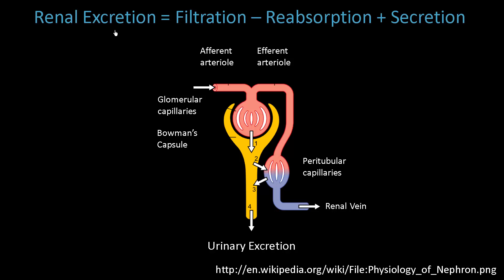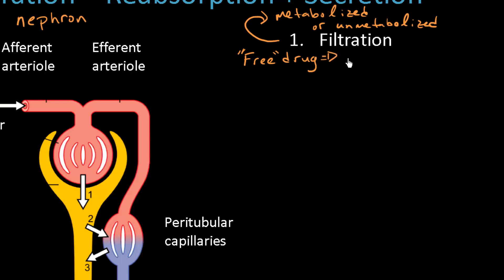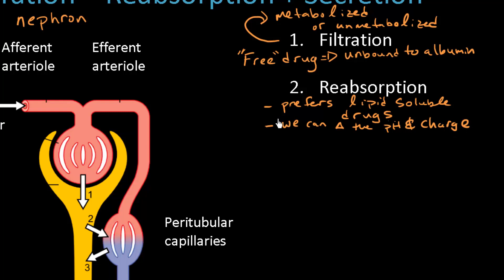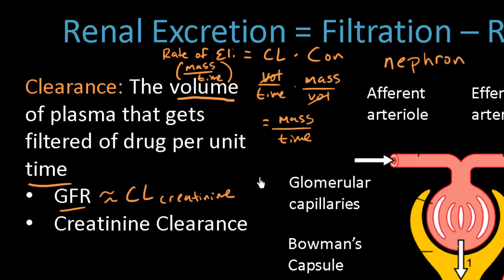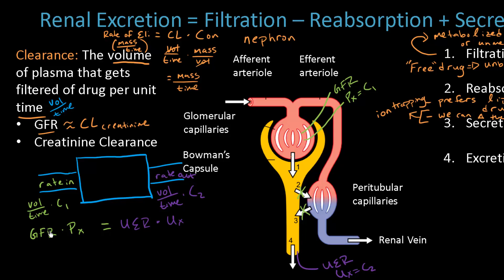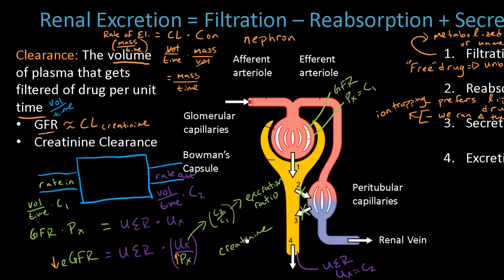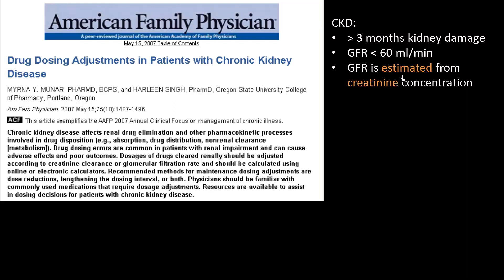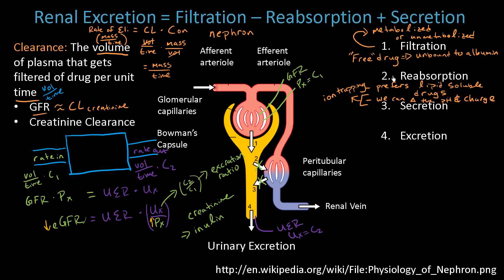Renal Excretion of Drugs | Pharmacokinetics Lect 13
This lecture covers the renal excretion or elimination of drugs. It also covers Glomerular Filtration Rate (GFR), creatinine clearance, drug extraction ratio, and more.